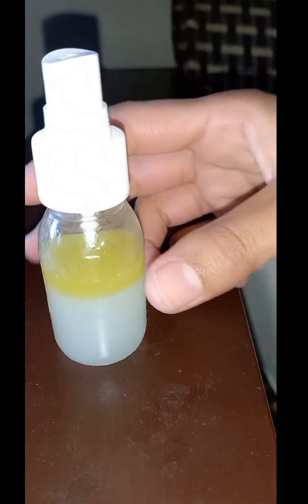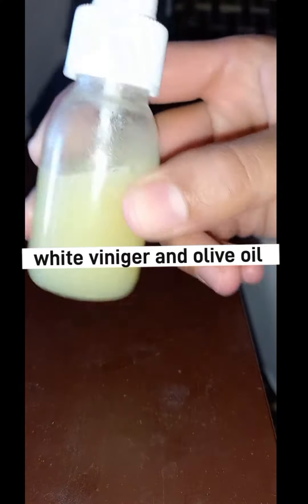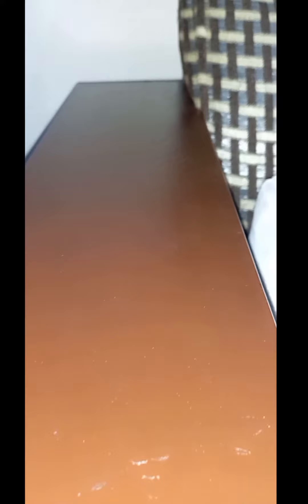Furniture chamkain kam khrach main